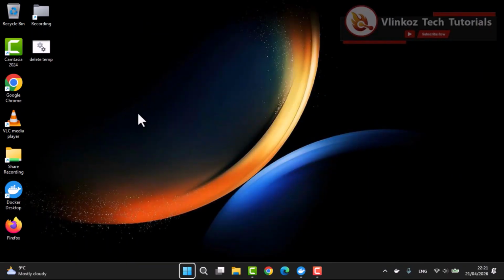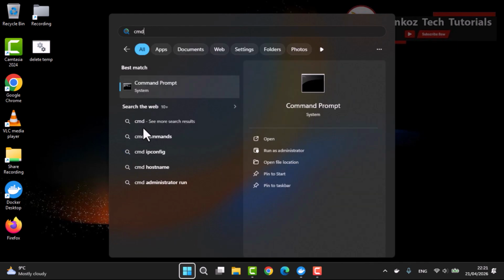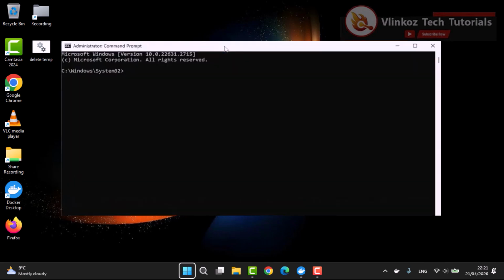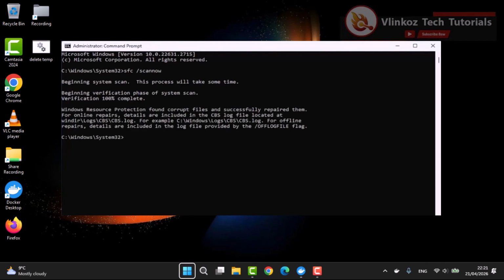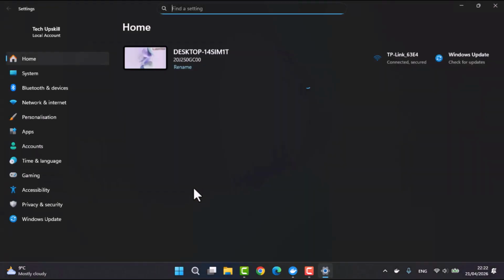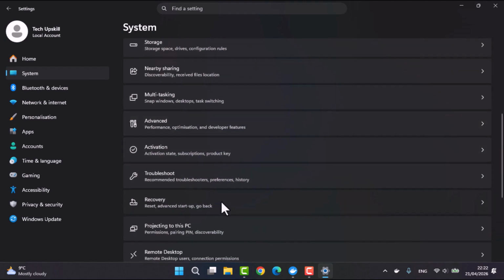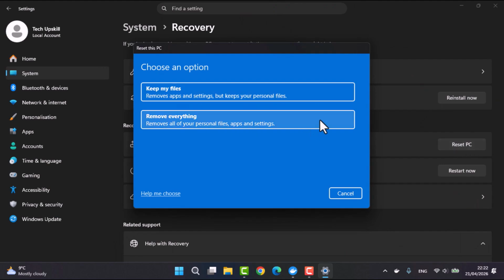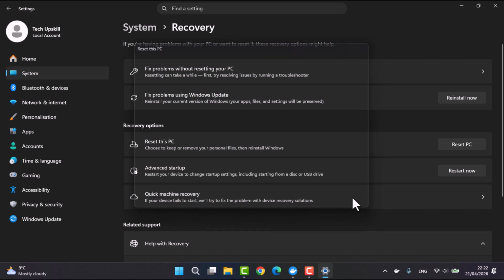How To Fix Win + X Menu Not Working In Windows 11 Win X Menu Not Working Windows 11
Fix Windos X menu not working with these easy troubleshooting steps. Learn how to resolve this frustrating issue and get your system back on track.

⌘ SFC /scannow

⏱️ Timestamps ⏱️
00:00 Intro
00:15 Steps
01:31 Outro